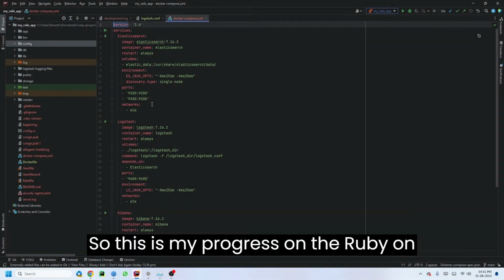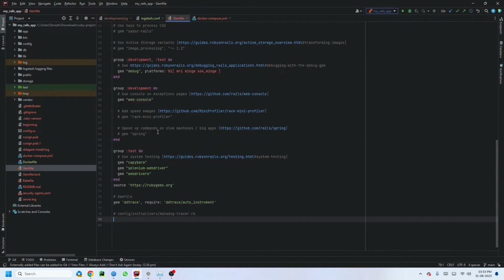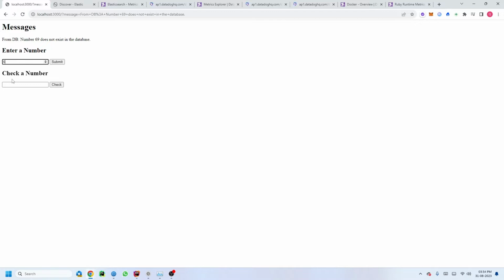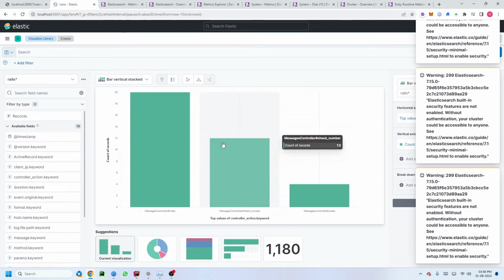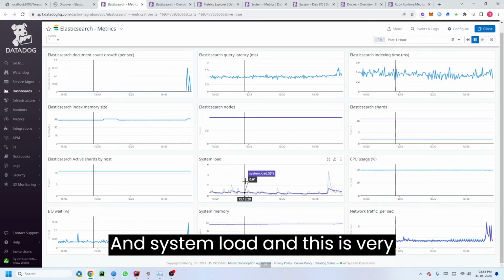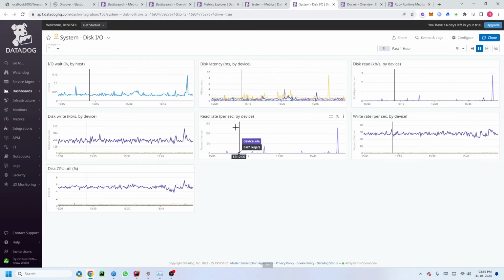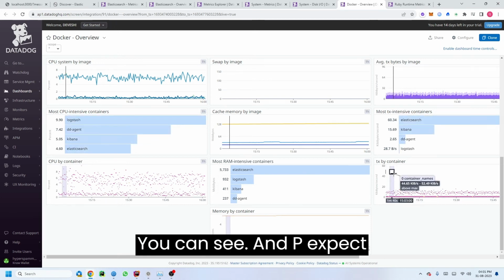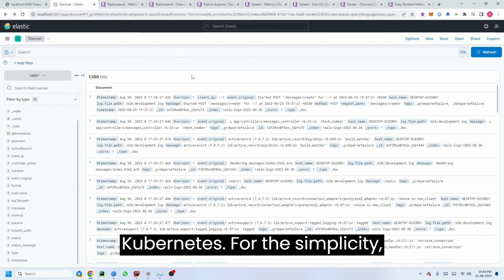Ruby On Rails Project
Ruby On Rails Assignment Step one of Dockerizing